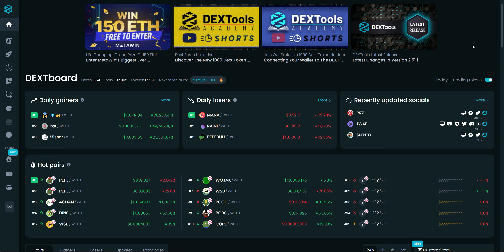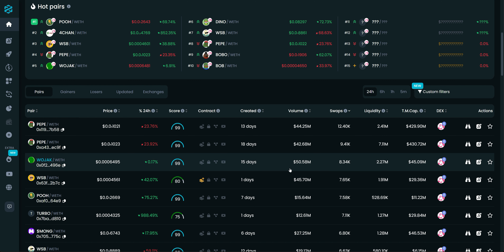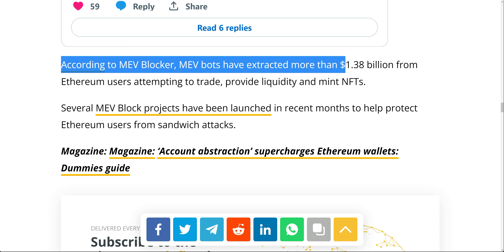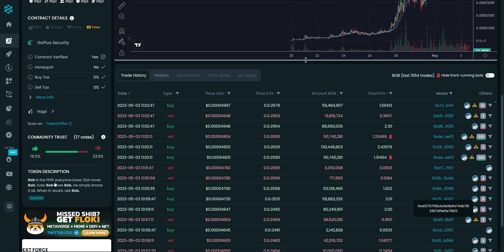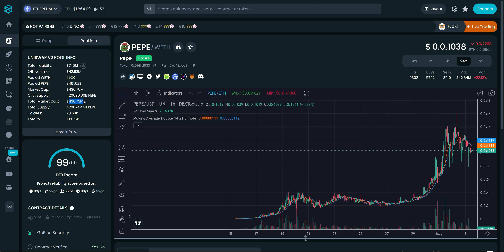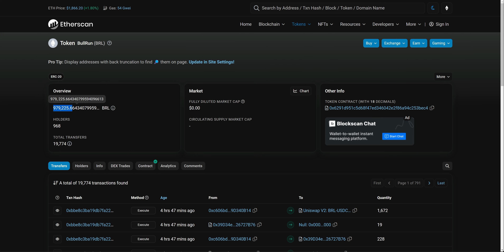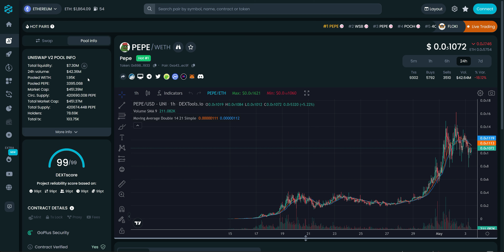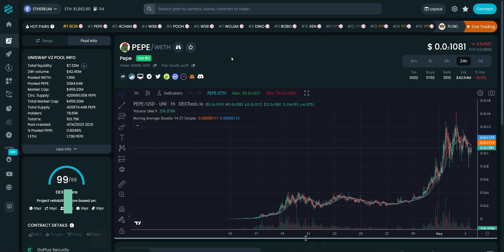BULLRUN.LIFE | WHERE DOES THE VOLUME GO?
Where does the volume go? In todays video, we are exploring high volume tokens with zero taxes (PEPE) and analyzing their efficiencies in terms of sustainability, liquidity retention and giving back to the community through the usage of their high volume.

PEPE IS A PICTURE PERFECT EXAMPLE OF WHAT A SOLID COMMUNITY IS CAPABLE OF ACHIEVING! NO UTILITIES, NO USE CASE, NO TOKENOMICS AND NO SUSTAINABLE FUNDAMENTALS. JUST THE SHEER WILL-POWER OF A DRIVEN AND DEDICATED CRYPTO COMMUNITY. BUT IS IT SUSTAINABLE IN THE LONG RUN?